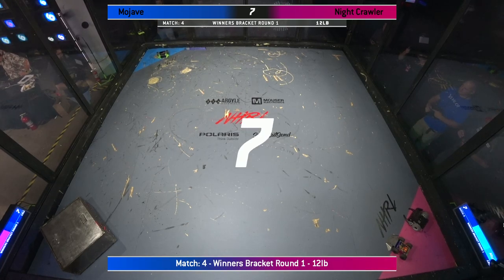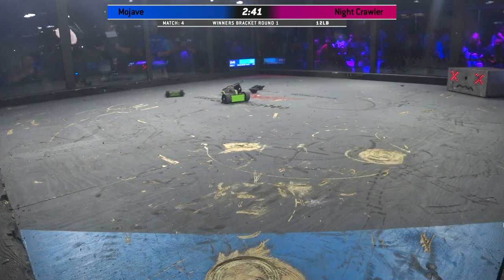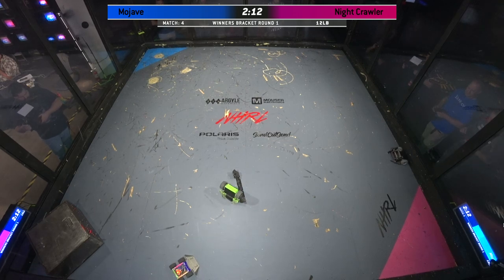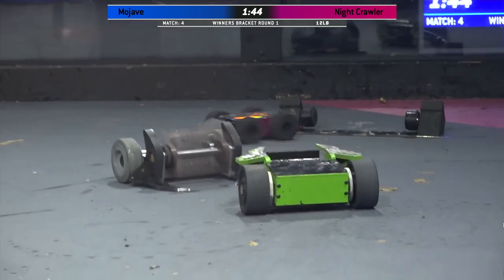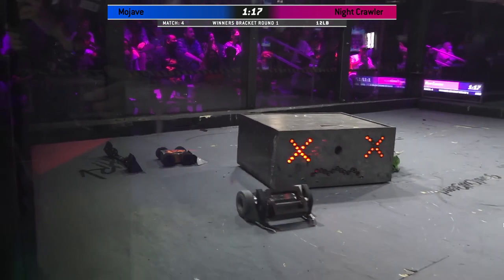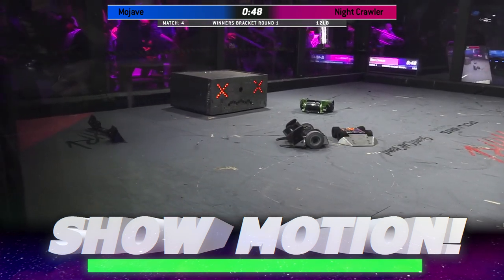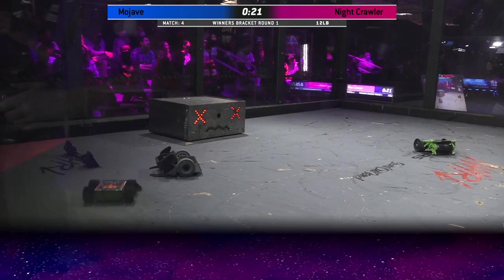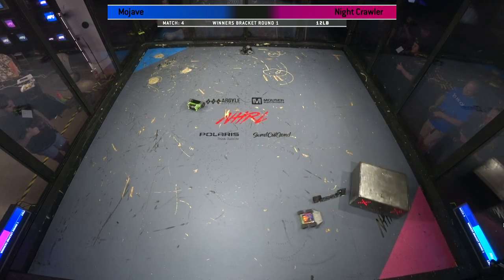Mojave vs Night Crawler - 12lb Robot Combat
I'm Copperhead, he's Copperhead, we're all Copperhead.